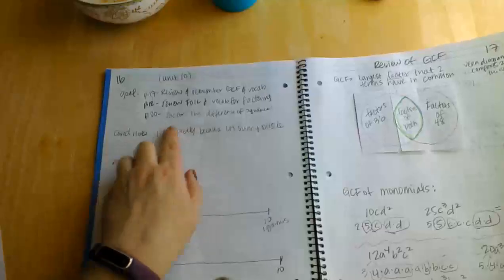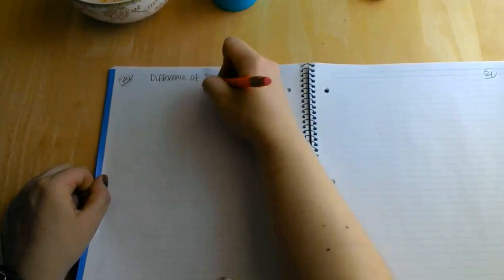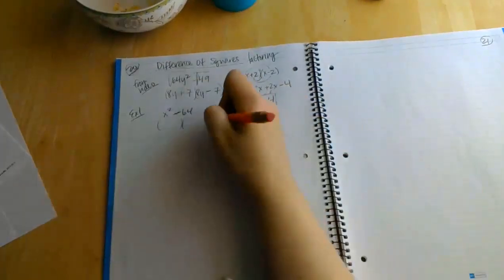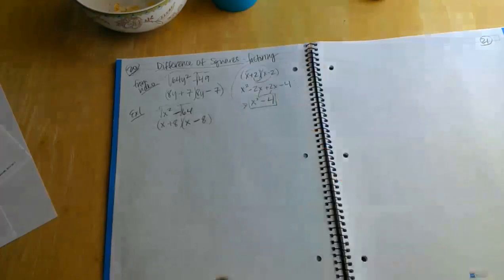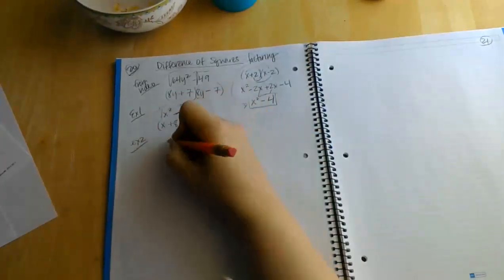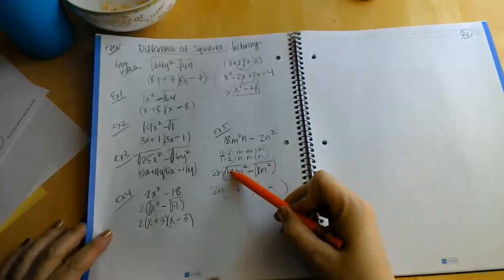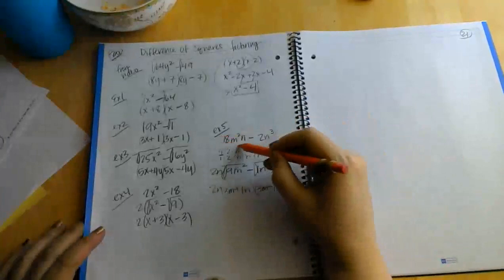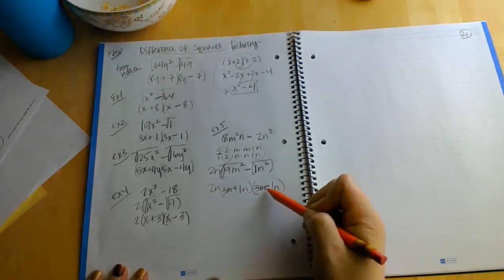Week 6 10.3 Tricks for Factoring Trinomials